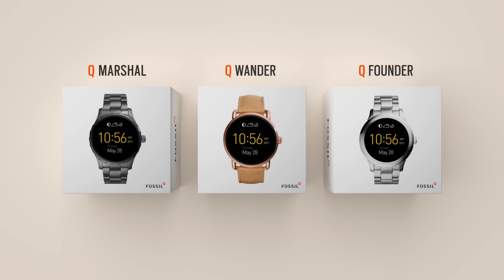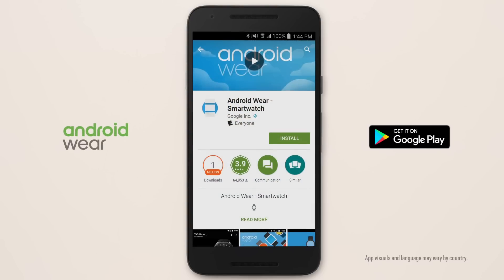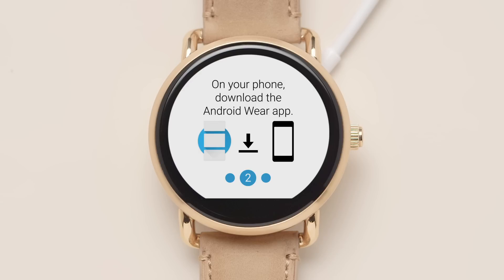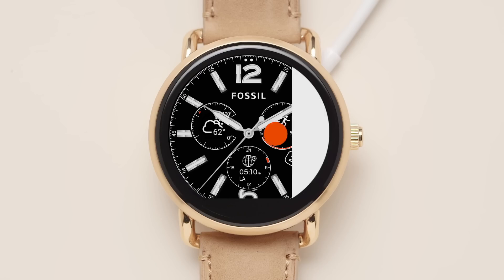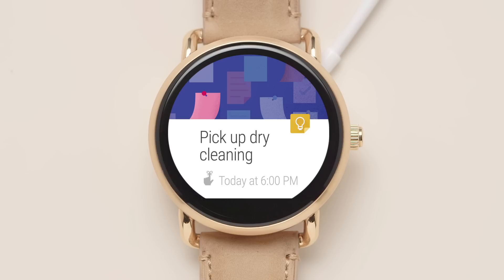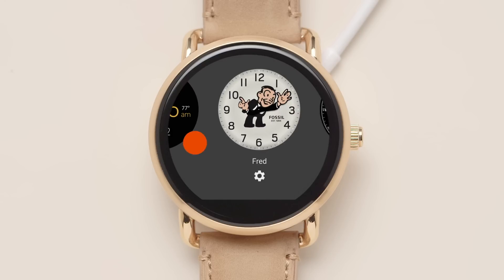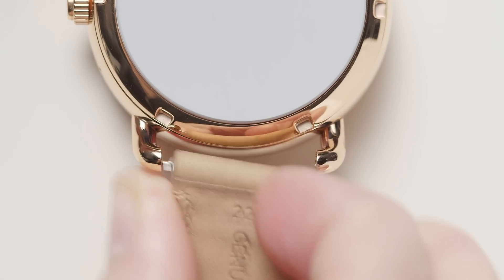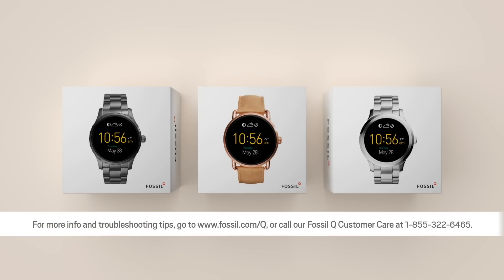How to Connect the Fossil Q smartwatch with Android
Hoe sluit je de Fossil Q Smartwatch aan op Android software? In deze video zie je hoe eenvoudig dit is. Volg de instructies in de video om de Fossil smartphone snel te verbinden met jouw Android telefoon.

Blijf altijd op de hoogte van het laatste nieuws en aanbiedingen door ons te liken op Facebook en te volgen op Twitter!